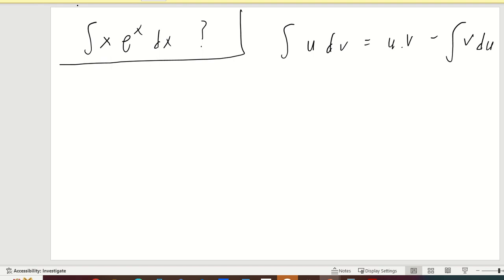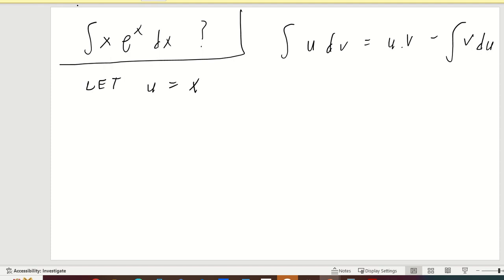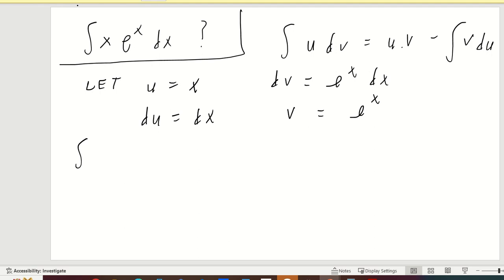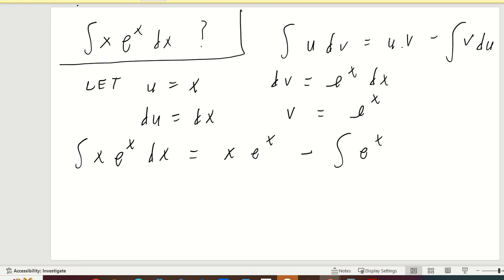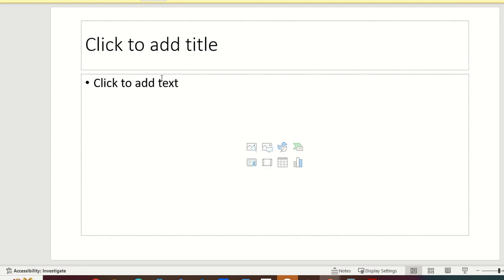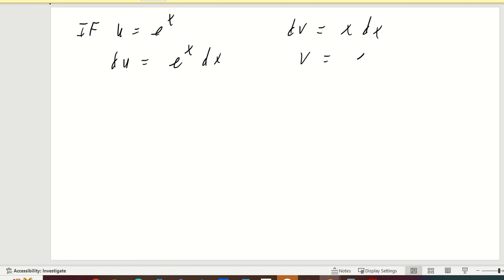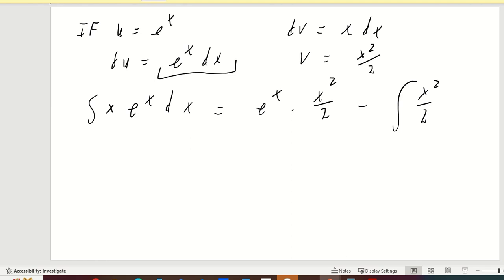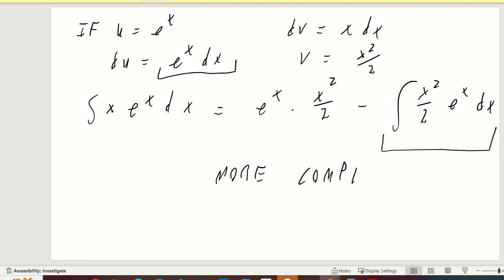Integration By Parts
The Integration By Parts formula and an example